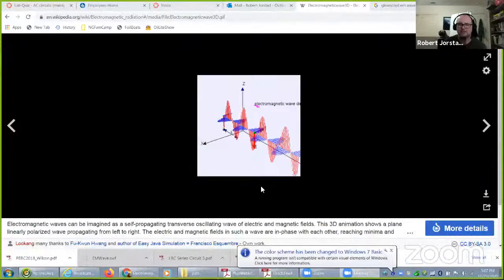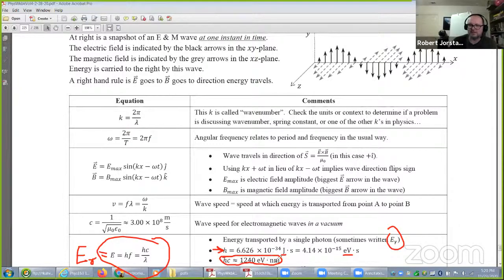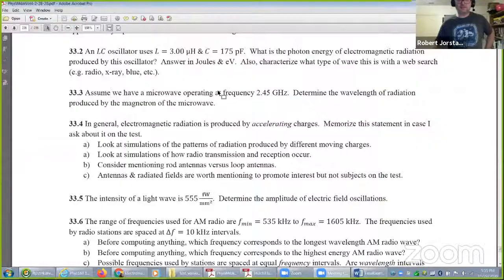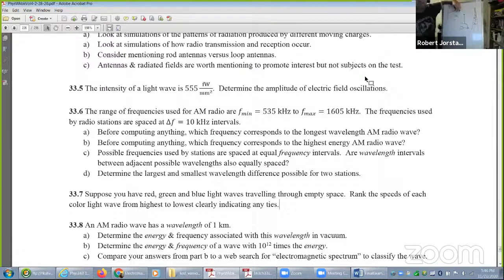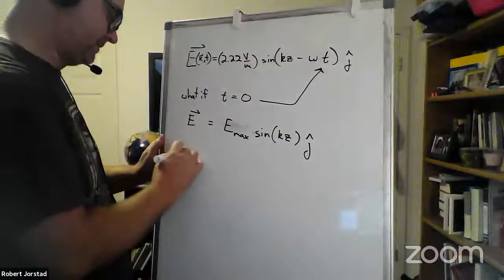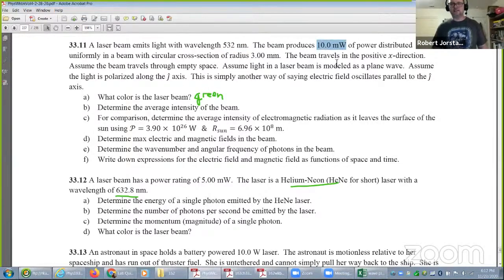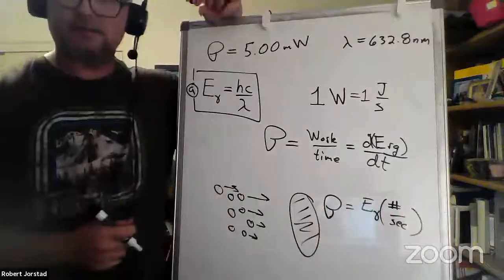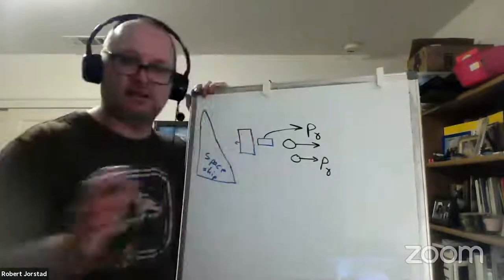Phys163 11/23/20 A few things about EM waves